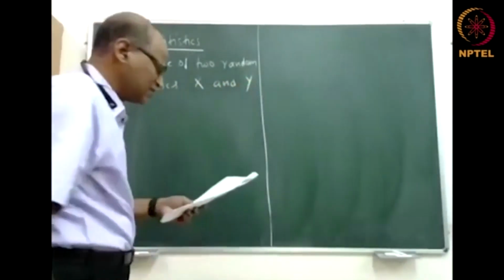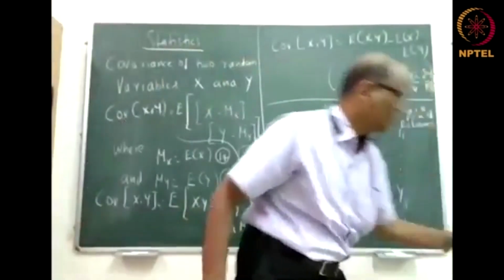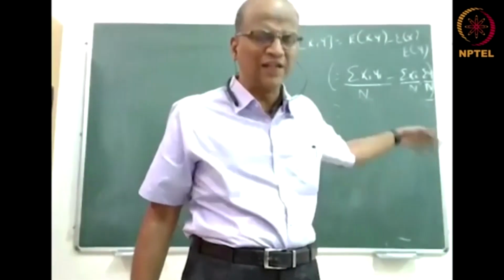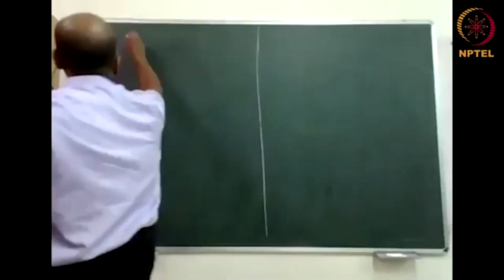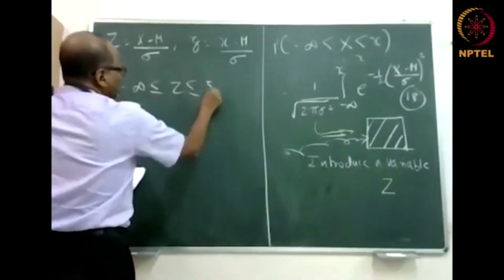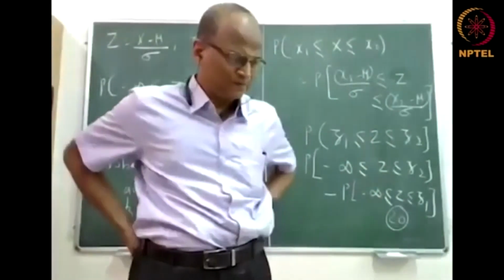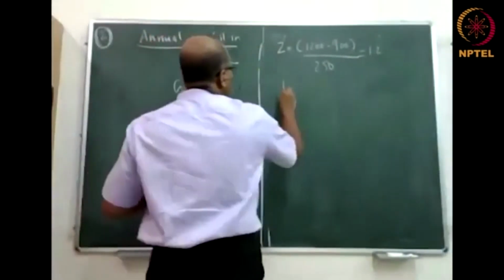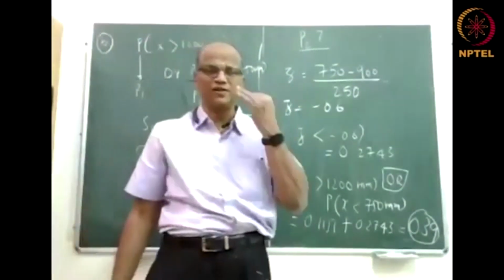Lec 10: Probability and Statistics Brief over view-II